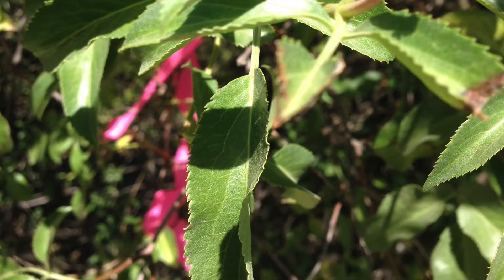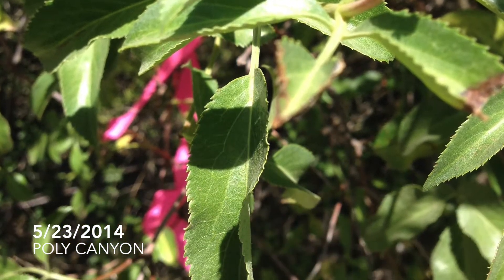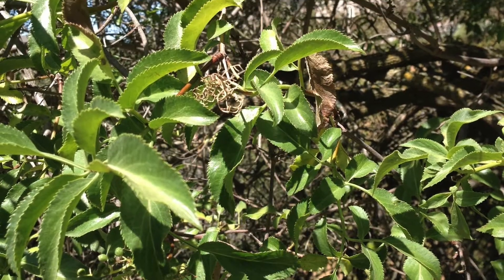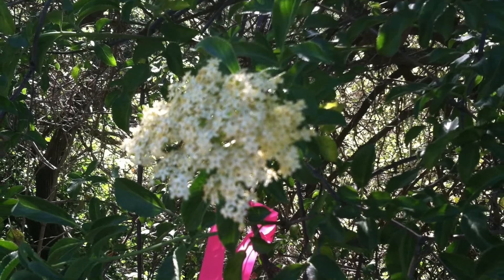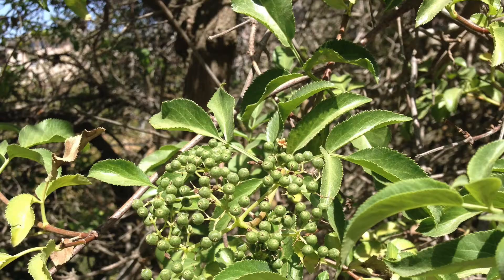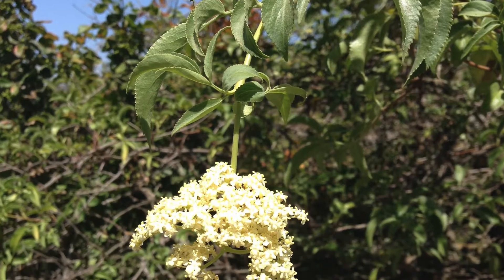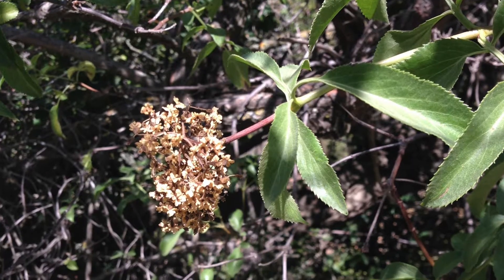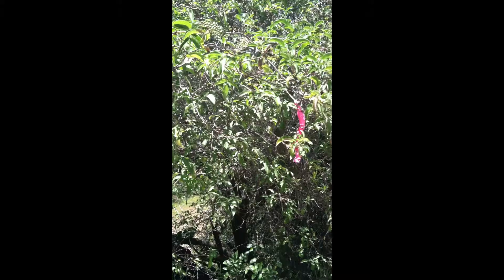BIO 211 - Blue Elderberry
Jenna & Taylor